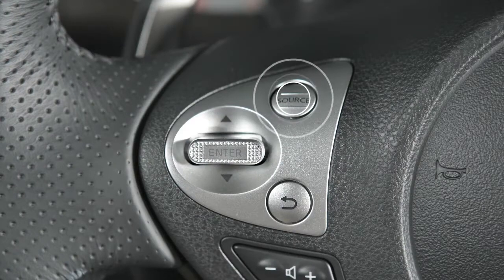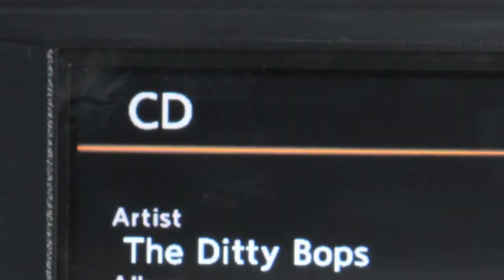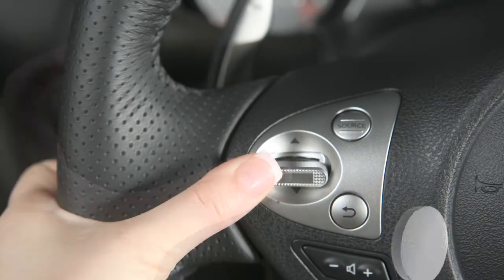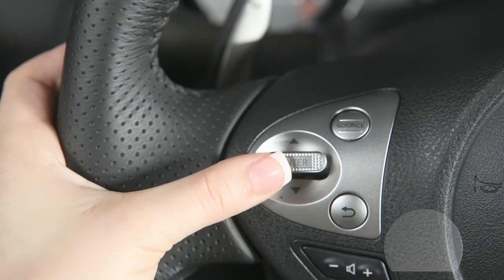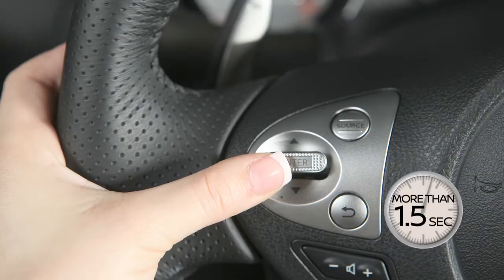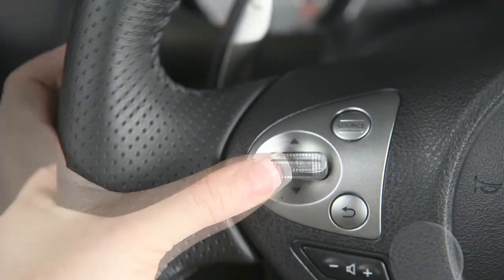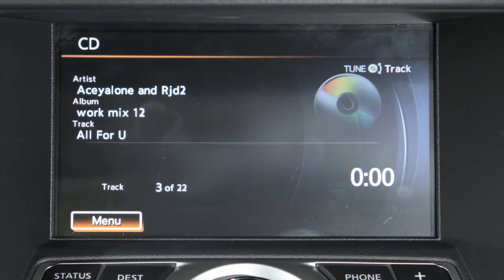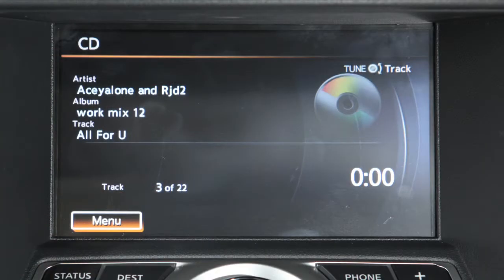2019 Nissan 370Z - Steering Wheel Audio Controls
The steering wheel audio controls are located on the left side of the steering wheel.

For vehicles not equipped with the Navigation System, please see your Owner’s Manual for more information.

Press the SOURCE button to turn the audio system ON. Press repeatedly to cycle through the various audio modes. The CD, DVD, AUX, USB and iPod® modes are only available when compatible media is in use.

This is the menu control switch. Push up or down for less than 1.5 seconds while in AM, FM or Sirius XM modes to move through the preset stations for the selected radio band. If the switch is pushed and held for more than 1.5 seconds, the radio will seek up or down for the next broadcasting station for AM or FM or the next category for Sirius XM Satellite Radio.

Push the menu control switch up or down for less than 1.5 seconds to move forward or back through the available tracks when in CD, iPod®, USB or Bluetooth® streaming audio mode. Push up or down and hold for more than 1.5 seconds to move through folders on a USB device or CD with compressed audio files.

In most audio modes, the menu control switch can be pushed inward to access a station list or additional menus.